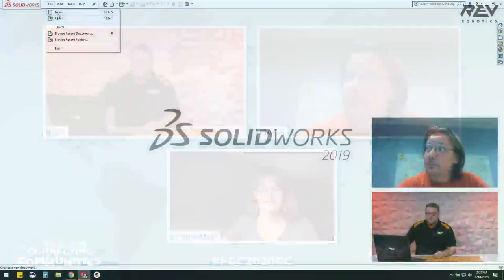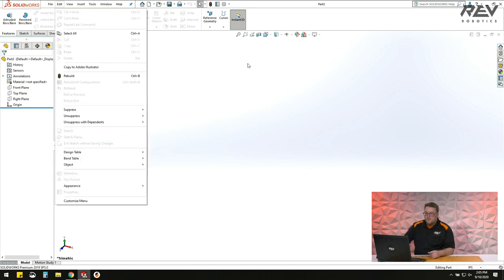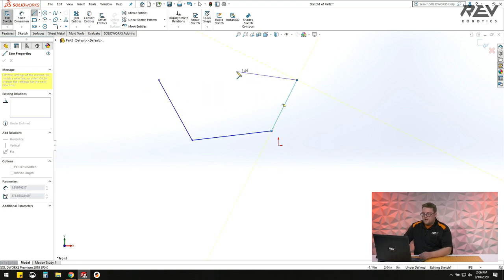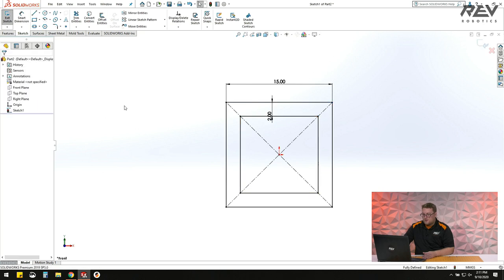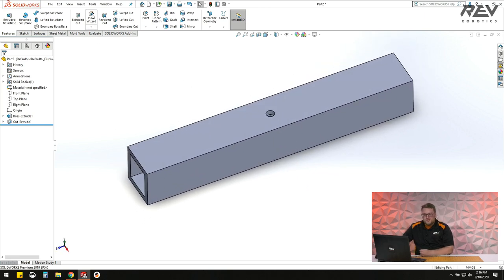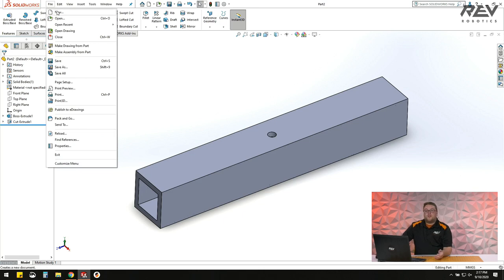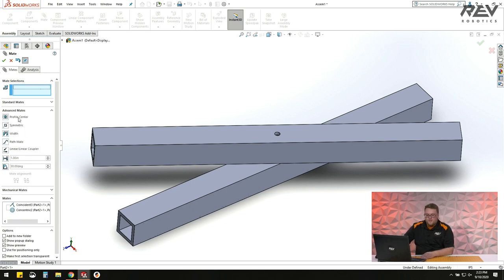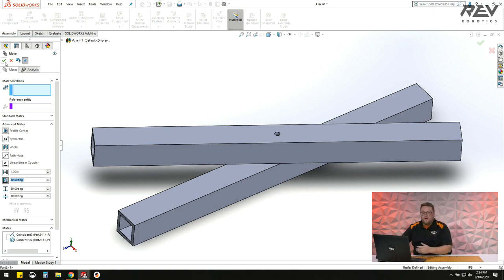Technical Training Session #3 — Getting Started with Computer-Aided Design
Join REV Robotics as we learn about computer-aided design (CAD), tips for using SOLIDWORKS CAD software, and advice on robot-related design.